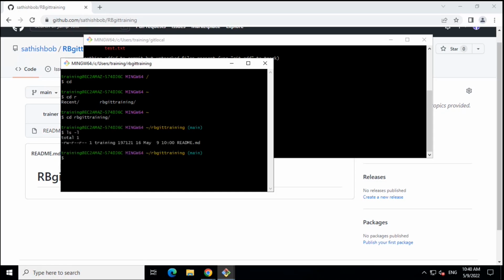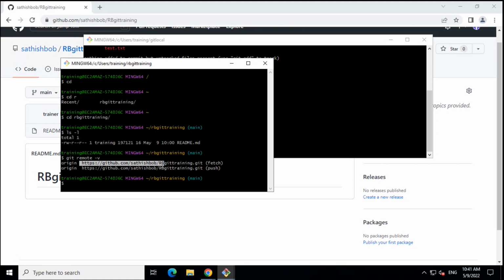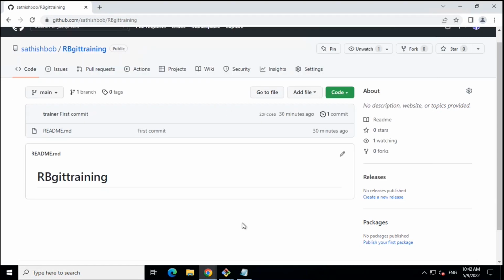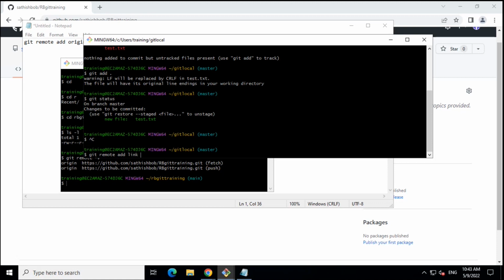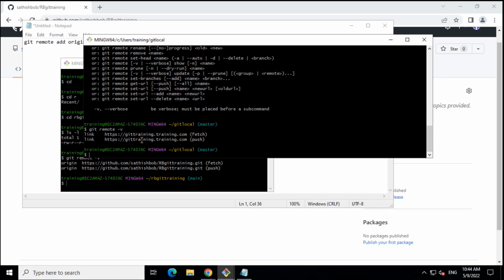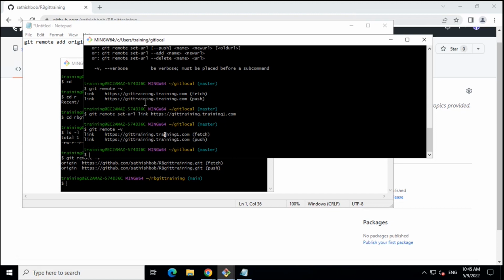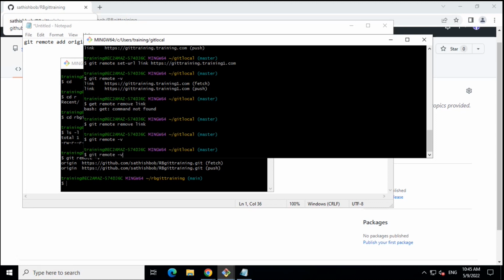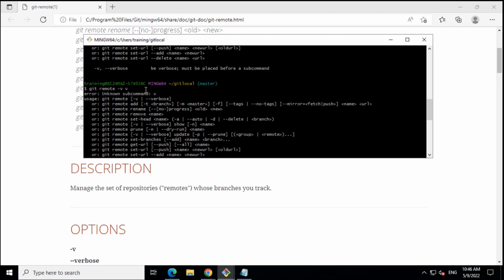git remote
V2-13. git remote